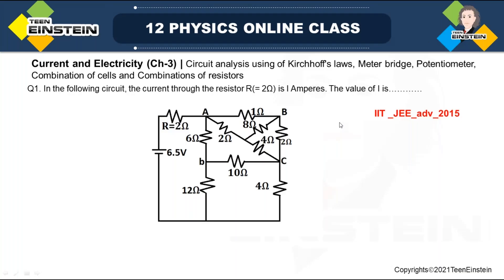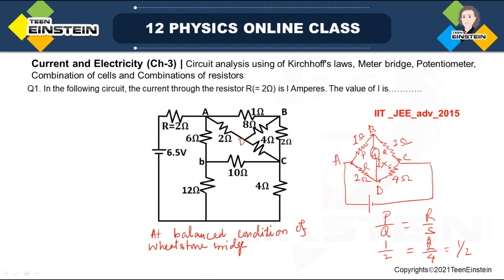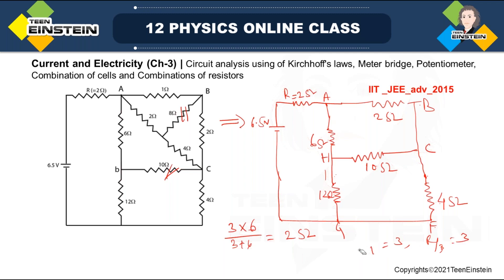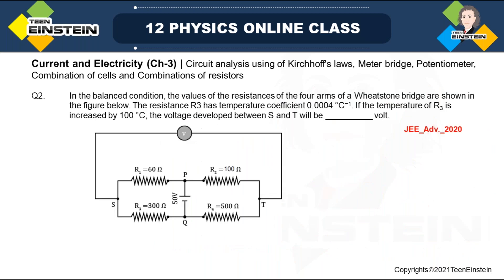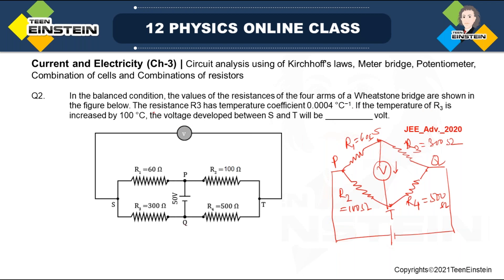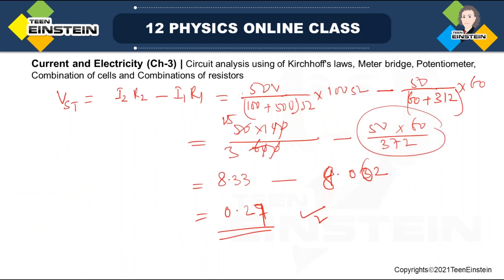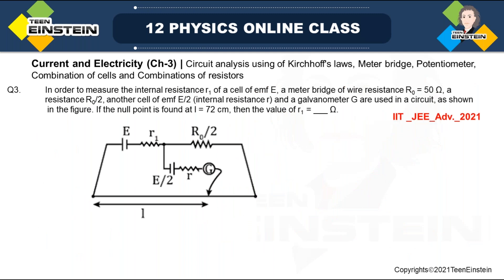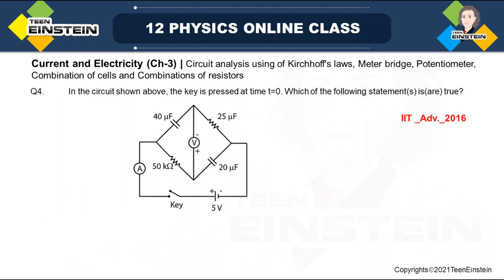TeenEinstein| NEET | IIT JEE Mains| physics| Current Electricity | previous papers with solutions 5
circuit analysis using of Kirchhoff's laws
meter bridge
combination of cells
combinations of resistors and Capacitors
wheatstone bridge
meter Bridge
electric energy
electric power
efficiency of a cell
Kirchhoff's law
electric power and electrical engery
neet previous papers with solutions physics
neet and JEE
neet physics Questions
neet physics
neet physics Wave Optics
neet physics Electric Charges and Fields
neet physics Electrostatic Potential and Capacitance
neet physics Current Electricity
neet physics Moving Charges and Magnetism
neet physics Magnetism and Matter
neet physics Applications of Gauss's Law
neet physics Electric field
neet physics Energy Stored in a capacitor
neet physics Electromagnetic Induction
neet physics Numerical problems
neet physics Kinetic Theory
neet physics Alternating Current
neet physics Electromagnetic Wave
neet physics Ray Optics and Optical Instruments
neet physics Dual Nature Radiation and Matter
neet physics Atoms
neet physics Nuclei
neet physics Semiconductor Electronics Materials Devices and Simple Circuits
neet physics Communication Systems
neet previous year question paper
ncert previous papers with solutions physics
ncert previous year question paper
iit-jee previous papers with solutions physics
iit-jee previous year question paper
twelfth Grade
neet, IIT and JEE Exam Preparation Videos
STEM Tutoring
ap-physics
class 12
class 12 physics
neet Preparation
ncert physics
cbse physics
ncert class 12 physics